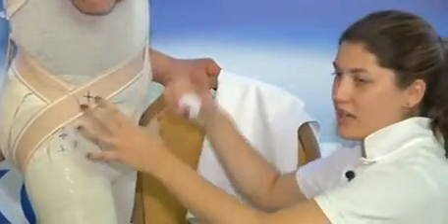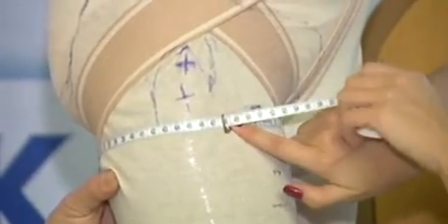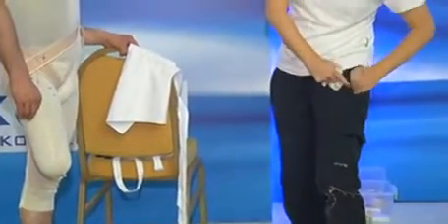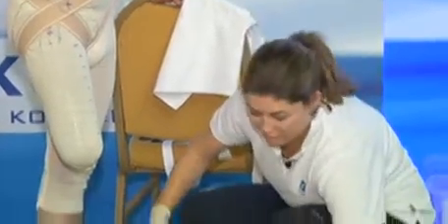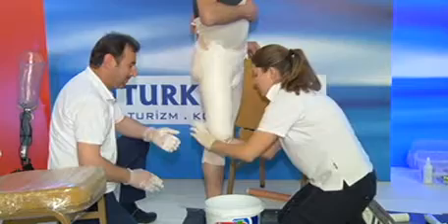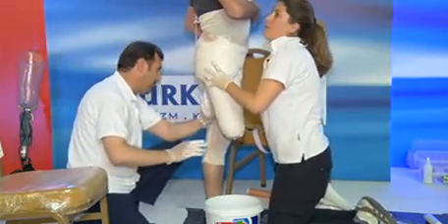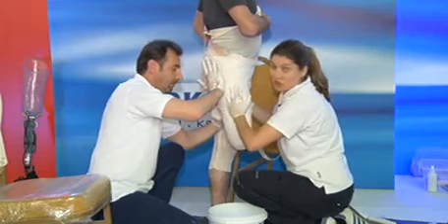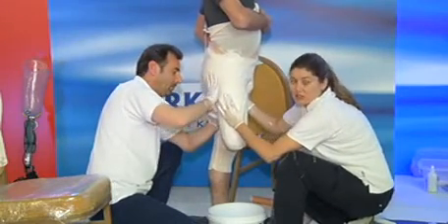Sorumlu Müdür Eğitimi